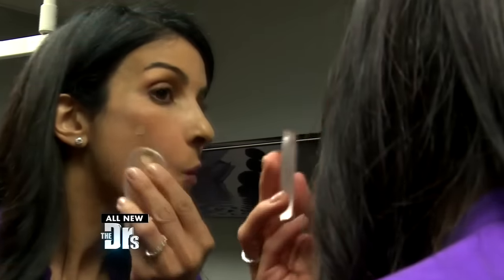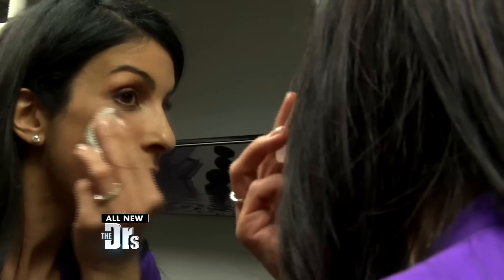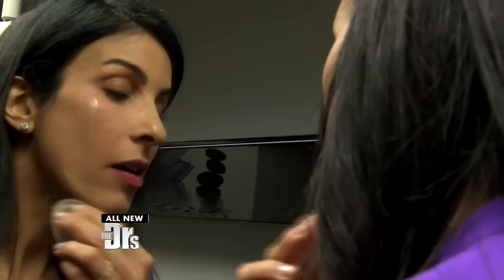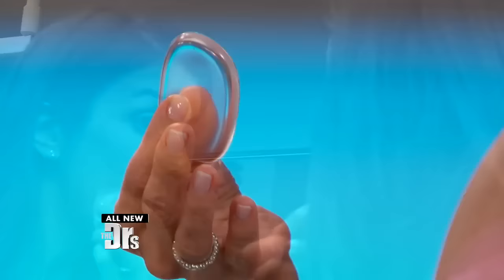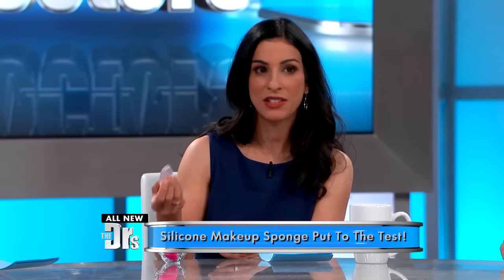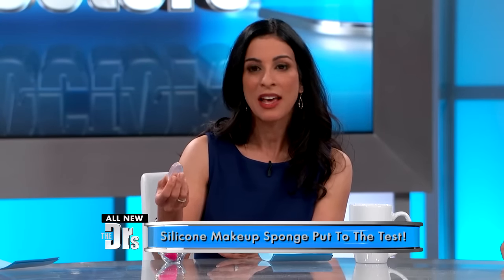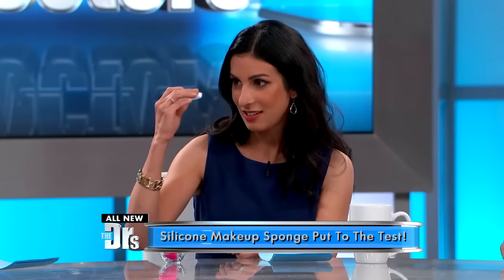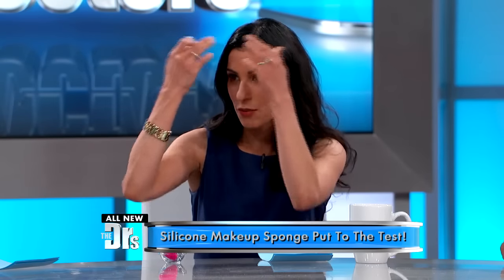Make-Up Game Changer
There’s a new make-up sponge in town and dermatologist Dr. Sonia Batra puts the silicone-based Silisponge to the test!